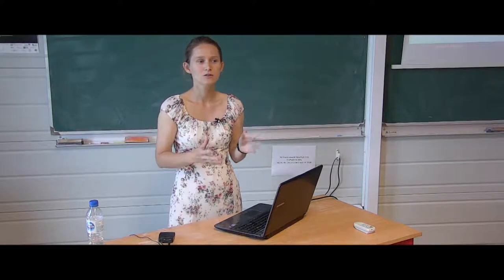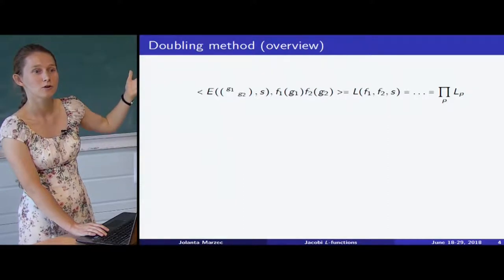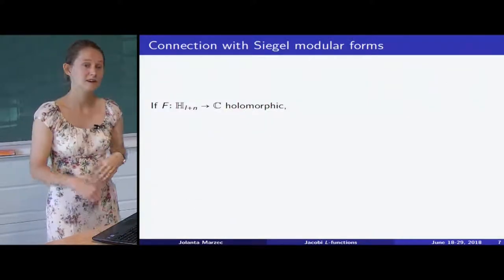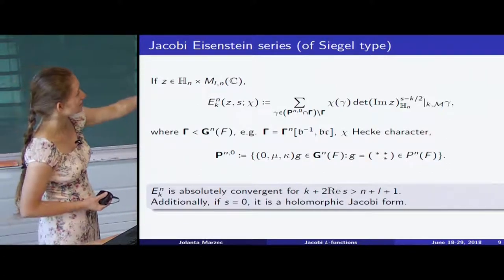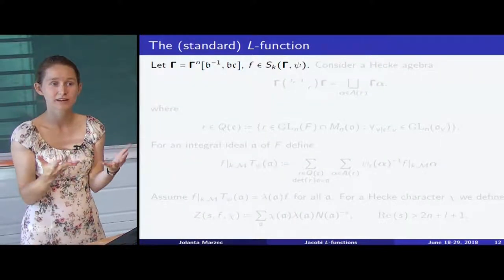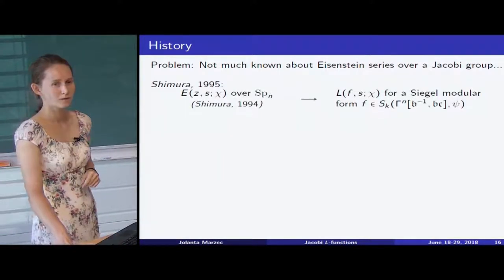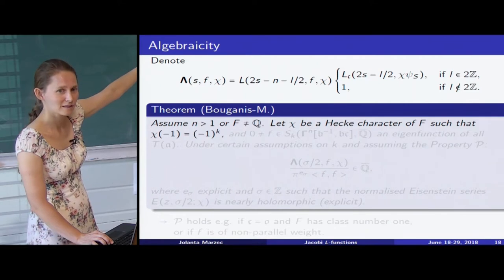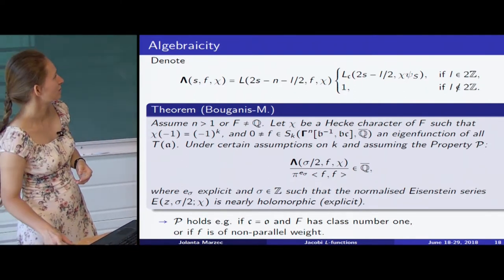Jolanta Marzec (University of Silesia, Poland)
Title: On the standard L-function attached to Jacobi forms of higher index.

Abstract: There is no doubt about importance of modular forms in modern mathematics. Jacobi forms are very closely related but seem to attract a bit less attention. This may be due to the fact that they do not easily fit within Langlands framework. Nevertheless, as we will see by investigating various techniques, their (standard) L-functions do satisfy good analytic and algebraic properties. The results that will be presented are the effect of joint work with Thanasis Bouganis.